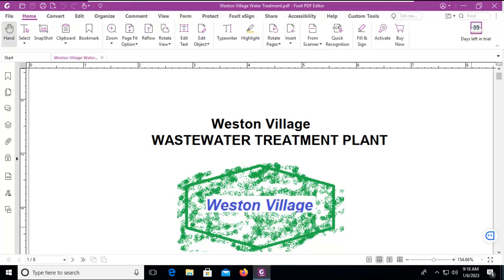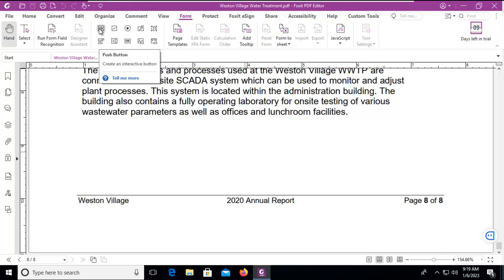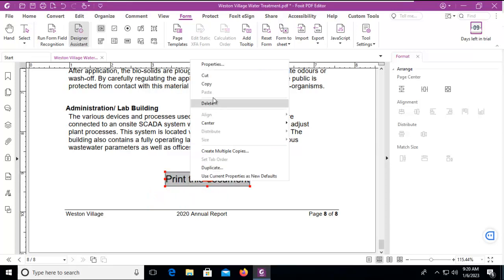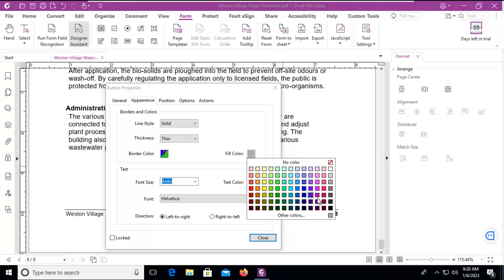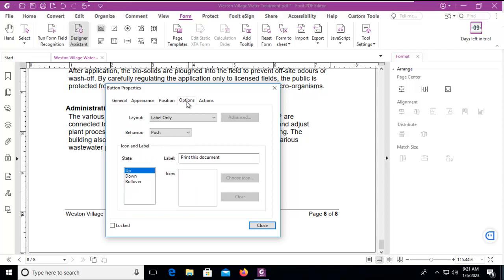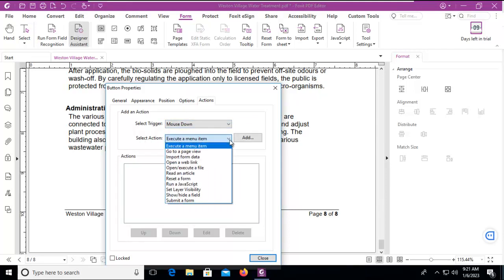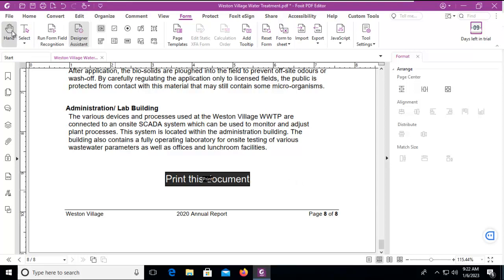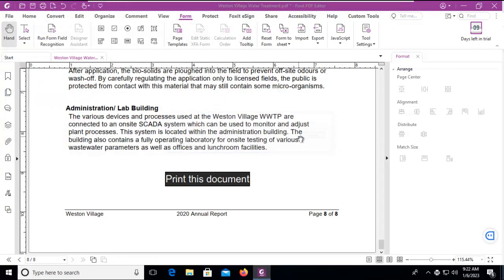Foxit Add a Print Button to a PDF FIle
Learning Foxit.  Learn how to add a print button to a Foxit PDF file.